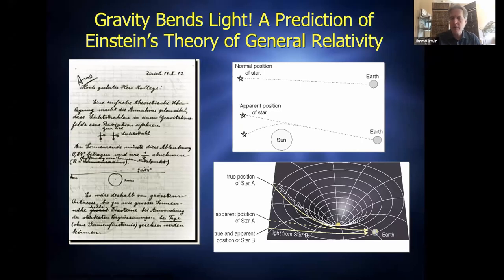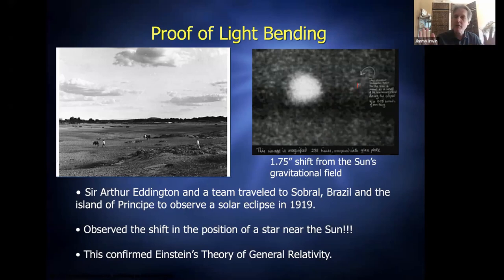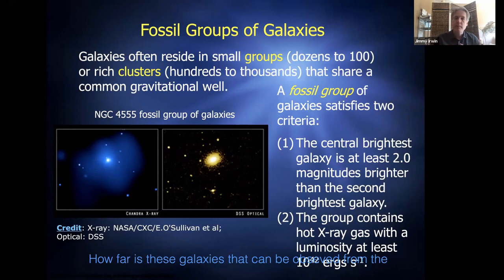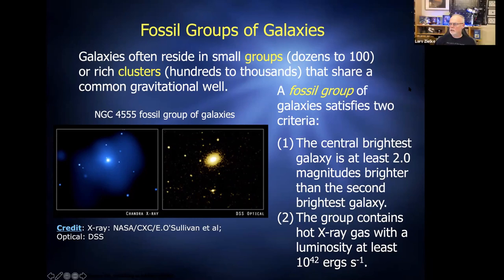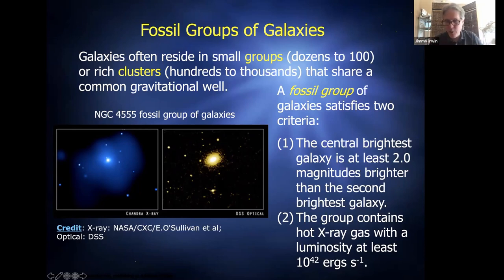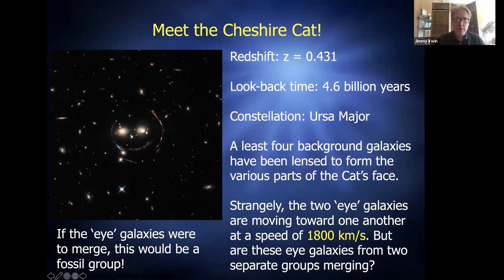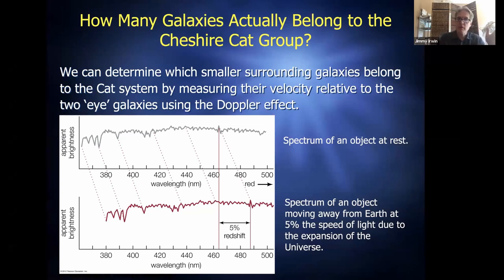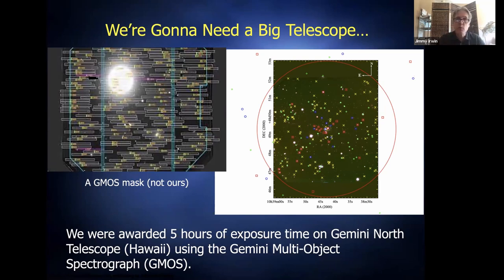Alice in Galaxyland: the Cheshire Cat Group of Galaxies, with Professor Jimmy A. Irwin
The Cheshire Cat is a relatively poor group of galaxies dominated by two luminous elliptical galaxies surrounded by at least four arcs from gravitationally lensed background galaxies that give the system a humorous appearance. But this system may represent the precursor to what will become a fossil group of galaxies.

Fossil groups are a collection of galaxies dominated by a single large galaxy with no other galaxy within two optical magnitudes of the giant galaxy. Although initially believed to form from the merging of the most massive galaxies in a single group over cosmological times (and thus represent ‘fossils’ from a much earlier epoch in galaxy group formation), it’s possible that fossil groups can also be formed by merging the largest galaxies of two colliding groups, thus forming a merged grouped dominated by the two merged galaxies.

It is expected that the Cheshire Cat will have its two ‘eye’ galaxies merge in less than a billion years, after which the group will be a freshly-minted fossil group rather than an old, passively evolving fossil group.